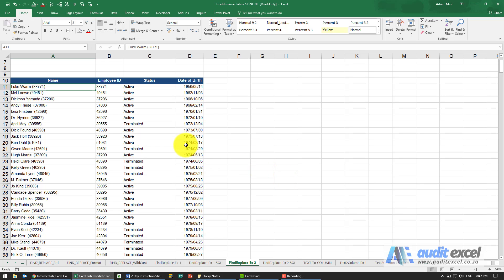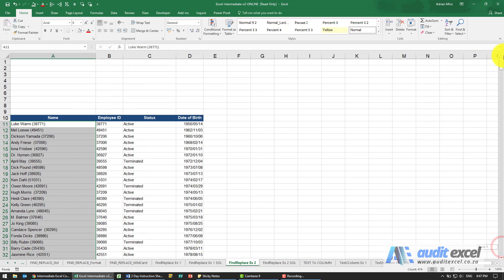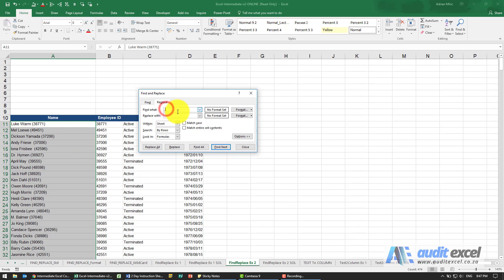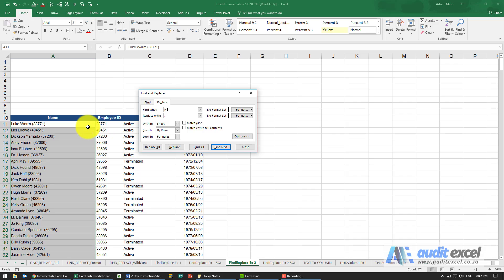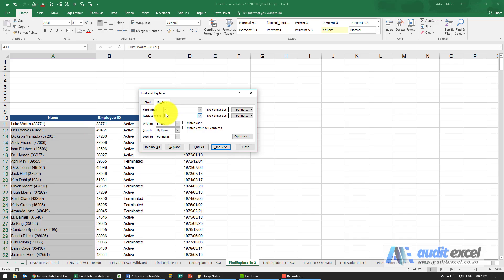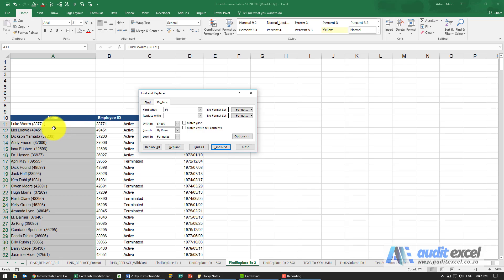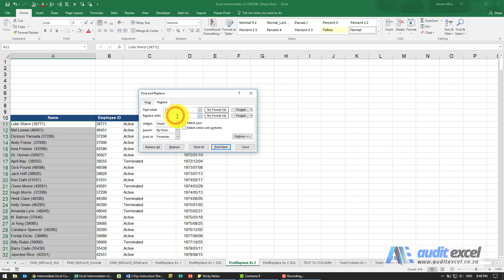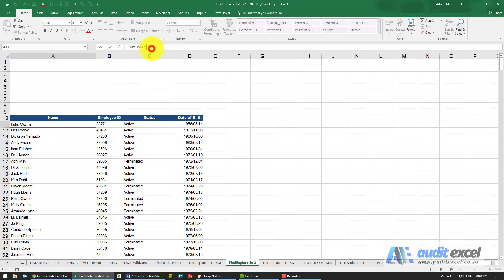Remove numbers from text string (between brackets) in Excel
00:00 Remove numbers in brackets from Excel text string
00:12 Find/ Replace shortcut (CTRL H)
00:25 Find anything that starts with (, ends with ) and has characters in between =(*)
00:38 Deal with spaces and wildcard characters
01:03 Replace all parts matching (???) with nothing

How to use Excel's Find / Replace and wild card characters (* and ?) to remove employee numbers from a column which contains their name and the employee number in the same cell between brackets.